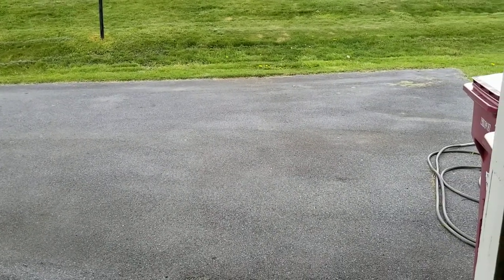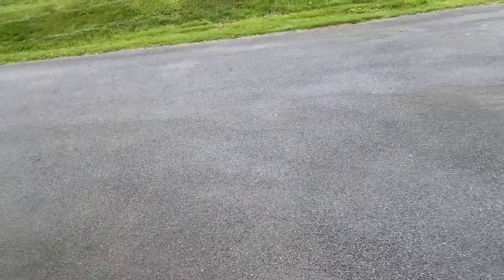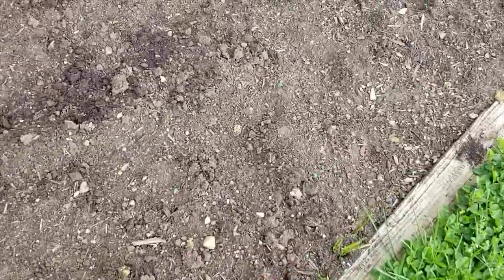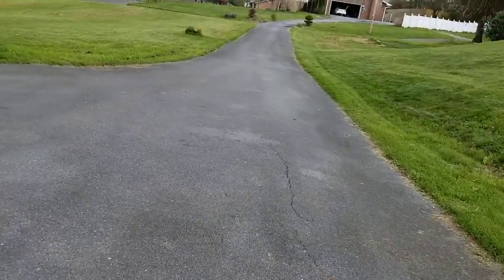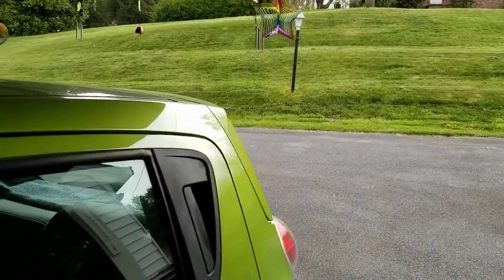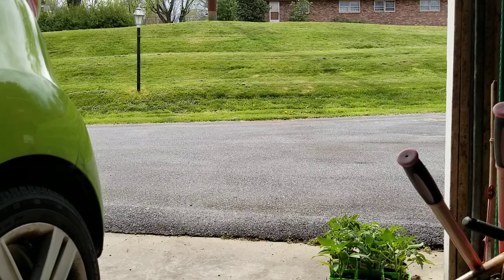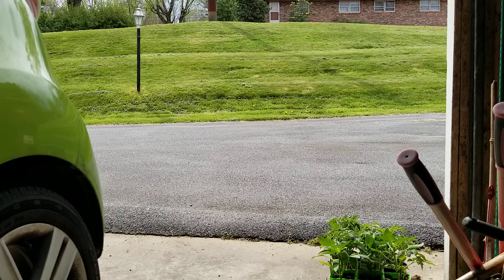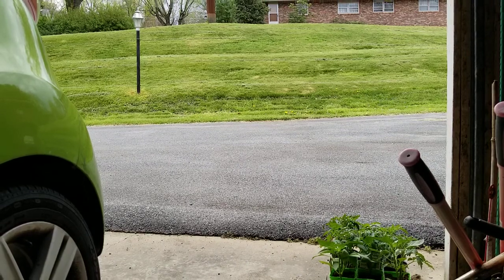M☕B! Q:What was your favorite meal that your mother fixed you growing up? Today's Tidbits! 🌭🥗🌮🤩